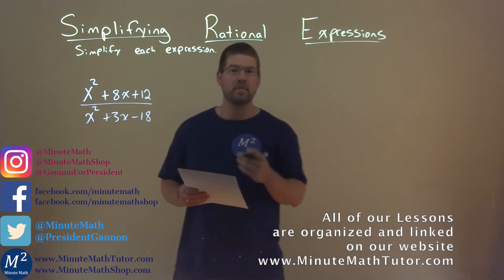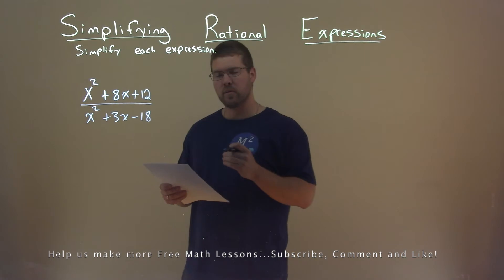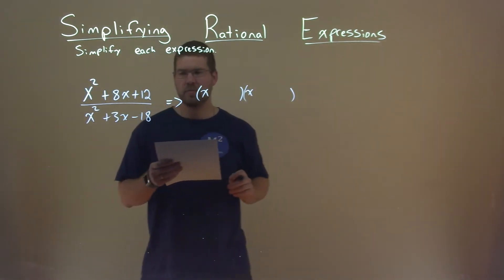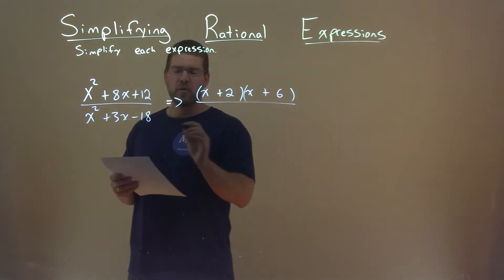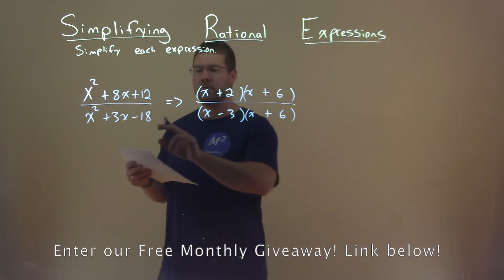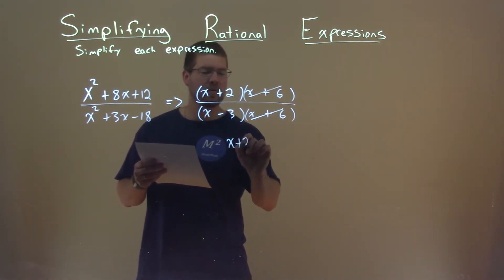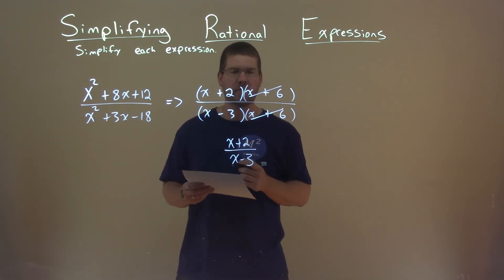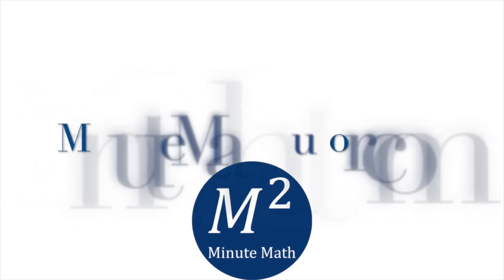Simplify (x^2+8x+12)/(x^2+3x-18)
Simplify (x^2+8x+12)/(x^2+3x-18). Simplify the expression. In this free online math video lesson on Simplifying Rational Expressions we simplify each expression. We learn how to simplify (x^2+8x+12)/(x^2+3x-18).